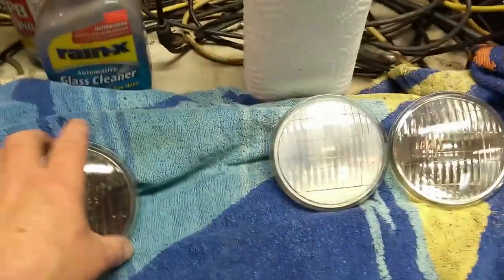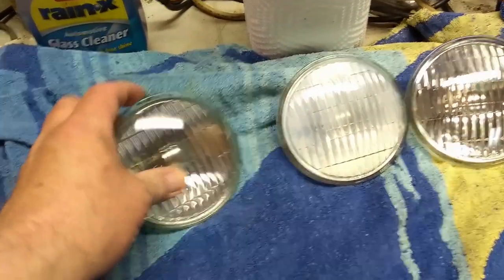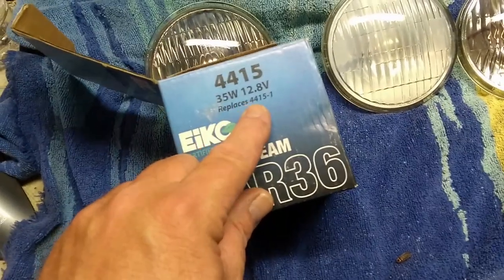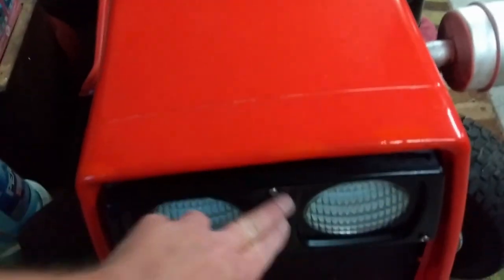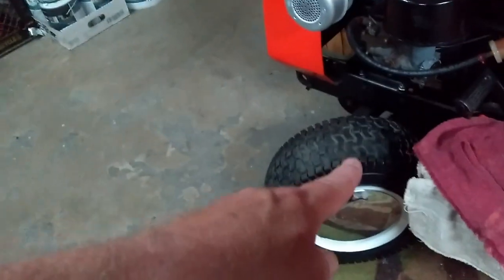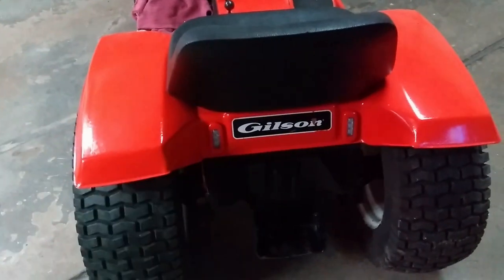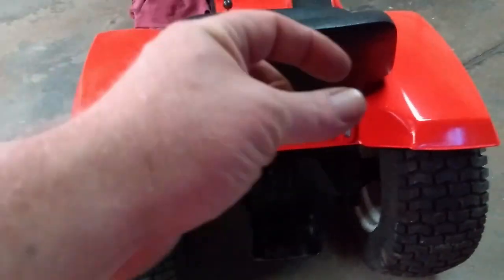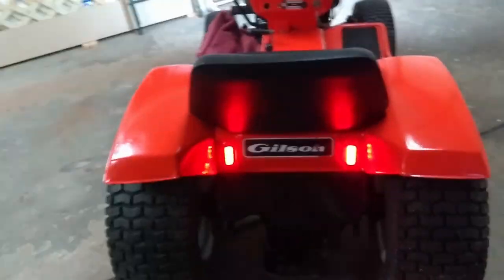a lit Gilson Hydro 16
Putting on some new lights on the old Gilson Hydro-16